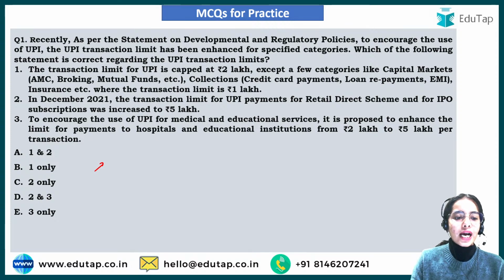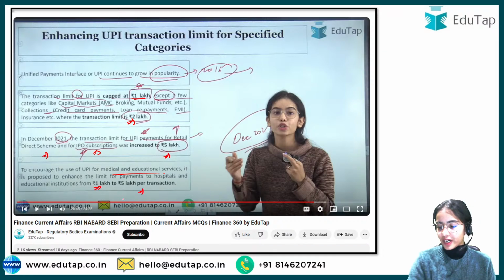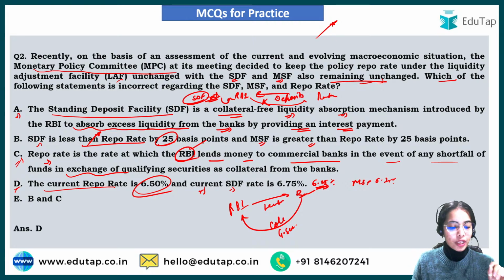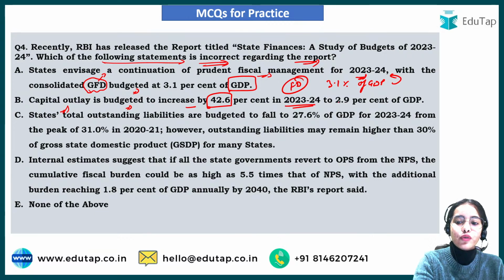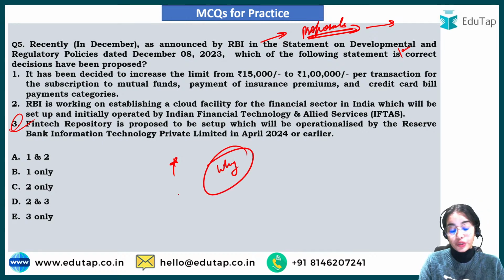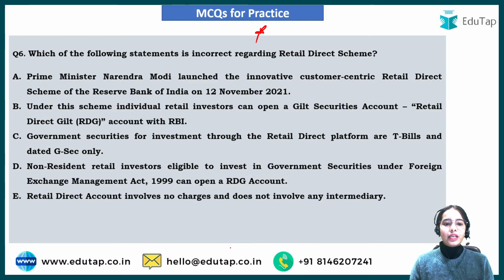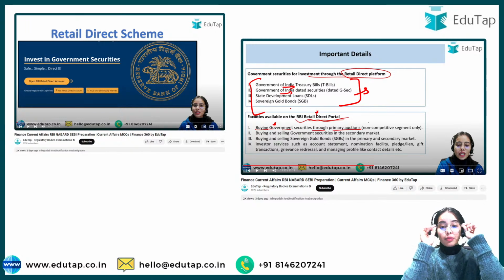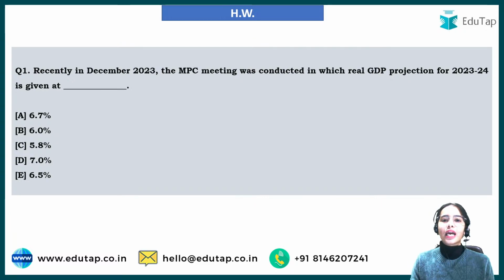Finance Current Affairs RBI NABARD SEBI Preparation | Current Affairs MCQs | Finance 360 by EduTap